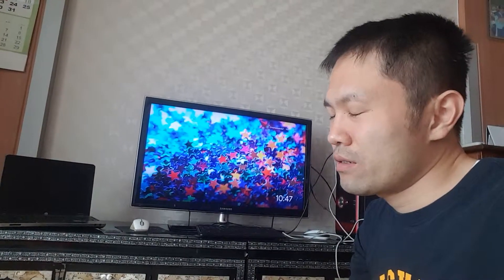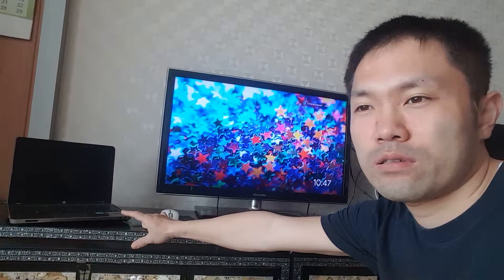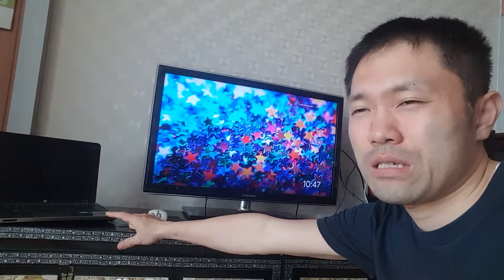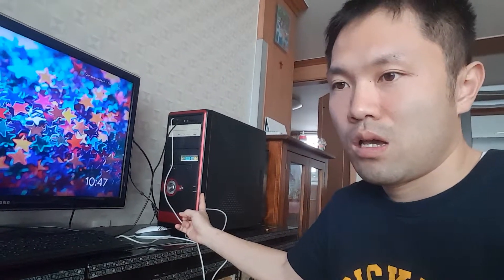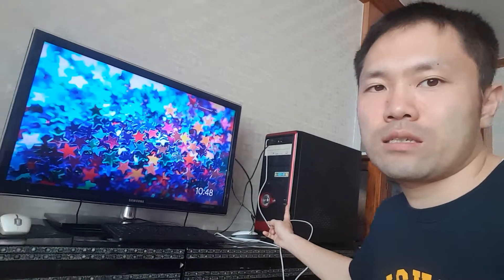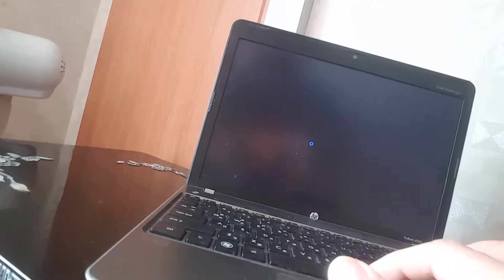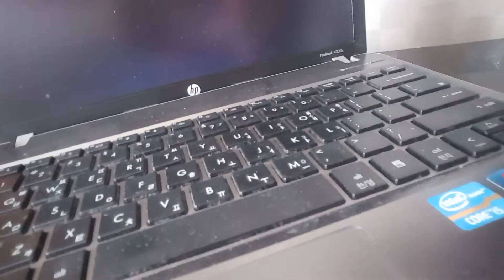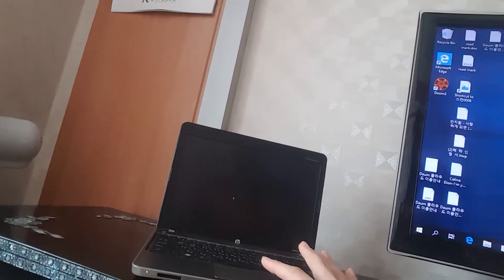HP probook 4230s with core i5 inside and The desktop with e5200 hd6770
I get Core I5 HP probook with no extra video card, so   made am experiment woth my old desktop which has e5200 woldale inside, and I would like to share the speed of booting systems with you. Desktop I upgraded from Radeon 2600 pro to HD6770 recently
 And see what happens.